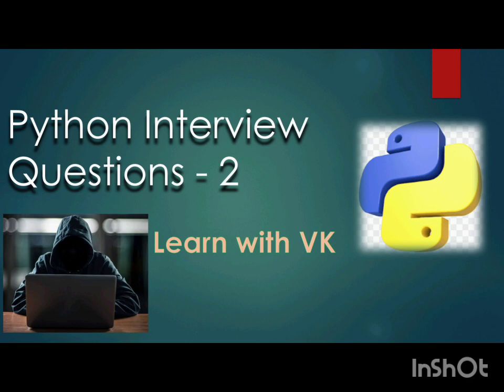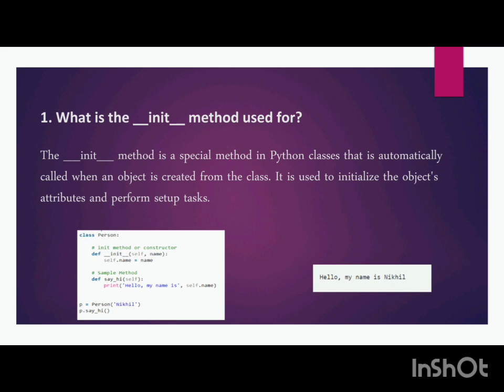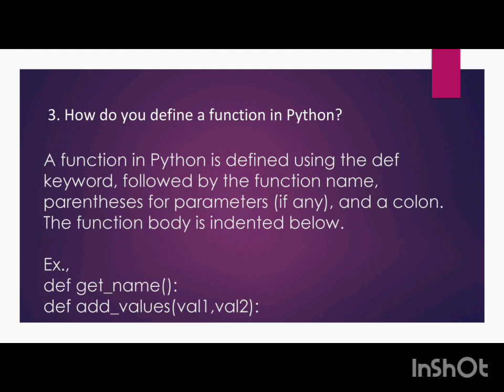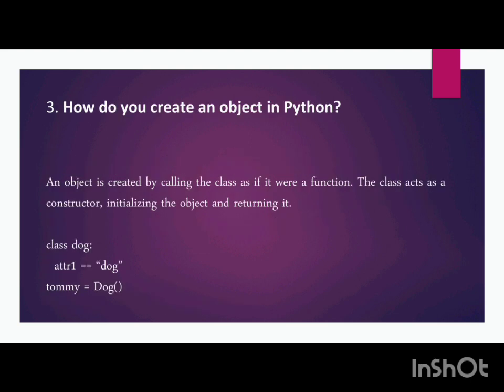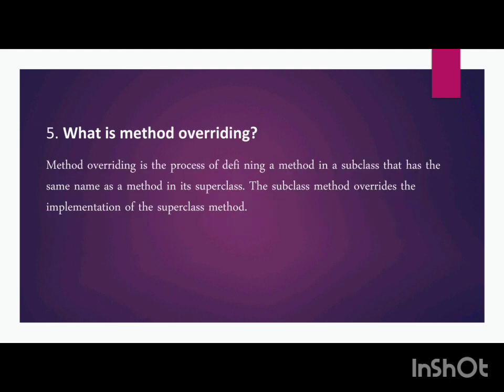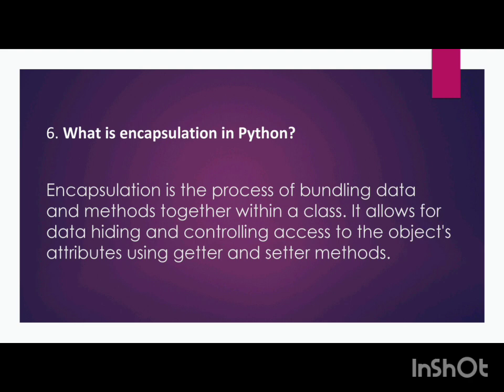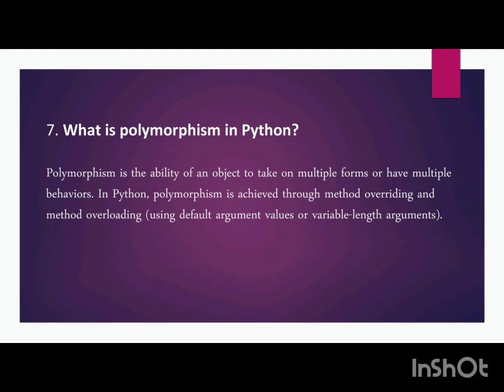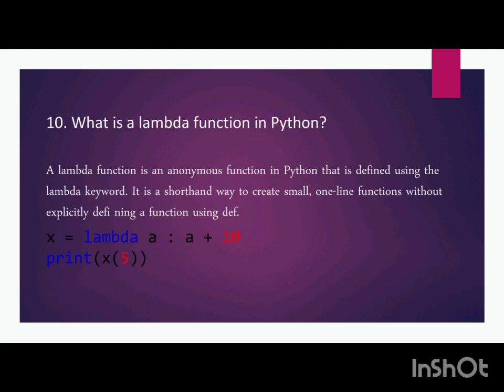Python interview questions - Part 2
python interview questions in tamil

python interview coding questions and answers

python interview programming questions

python interview for freshers